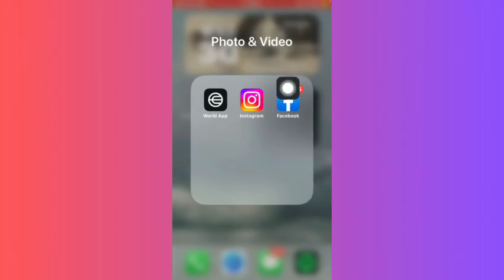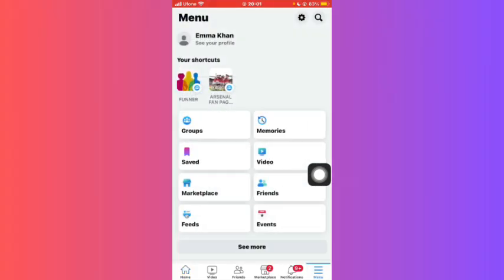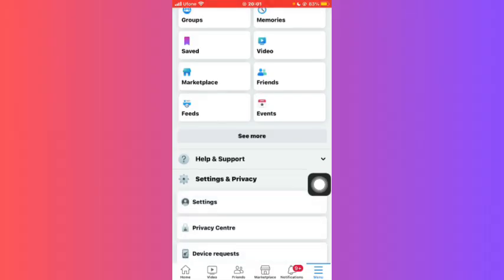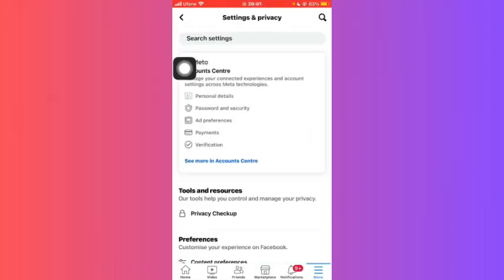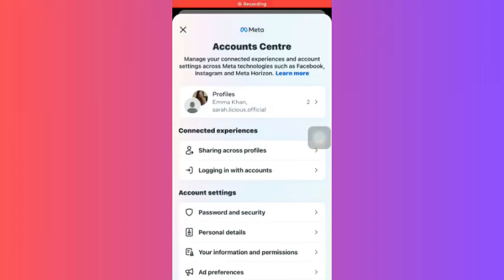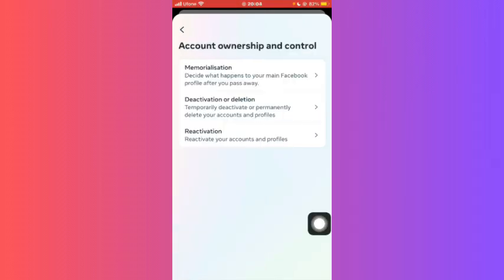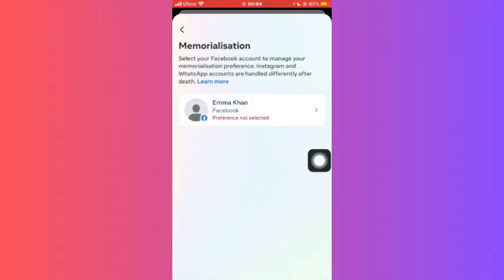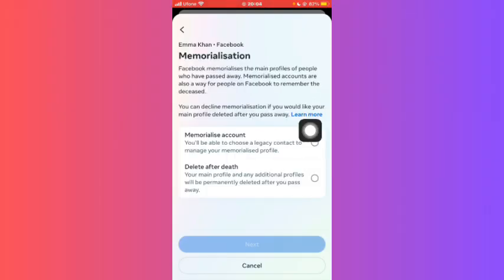How to Set Up Memorialization for a Facebook Profile (2024)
Learn how to set up memorialization on Facebook to honor a loved one's profile. In this video, we guide you through Facebook’s memorialization settings to secure and manage a profile in remembrance. Preserve memories while ensuring privacy and security for their Facebook presence. 🌹💻